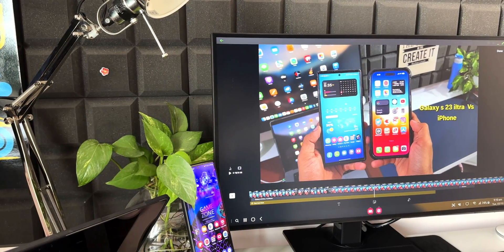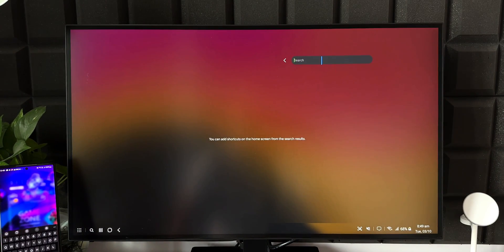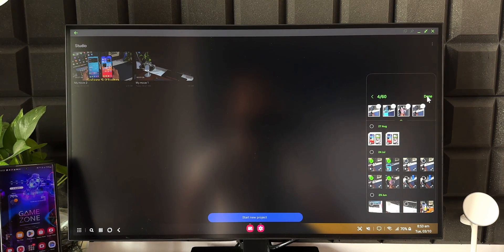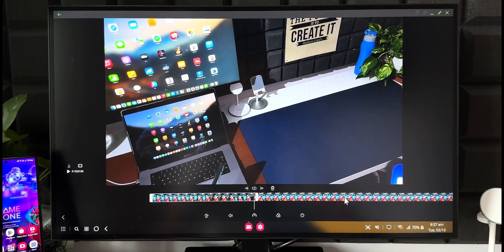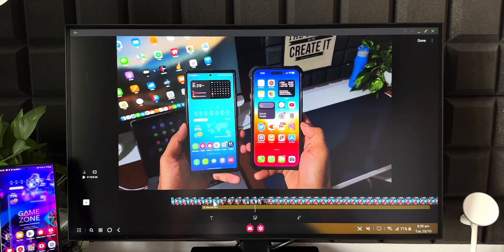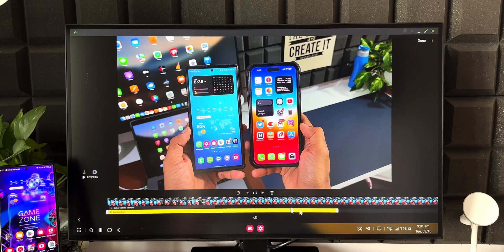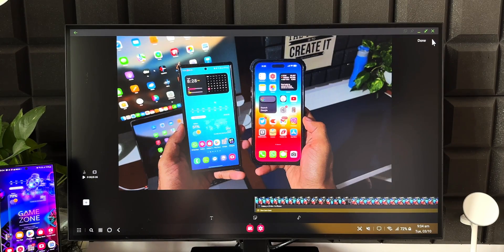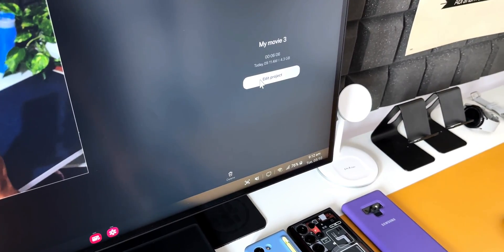SAMSUNG DEX with the Brand New Samsung STUDIO APP ! This is ADVANCED LEVEL